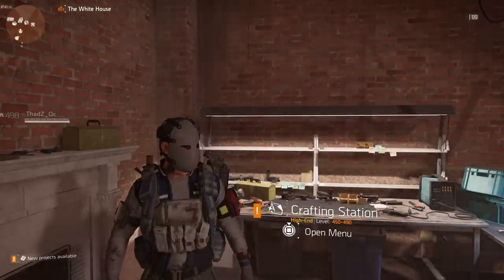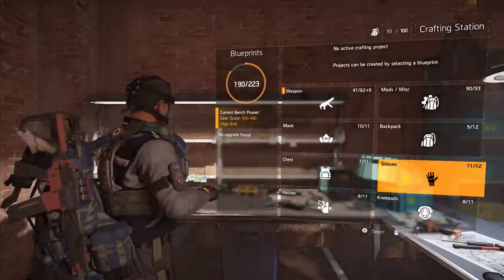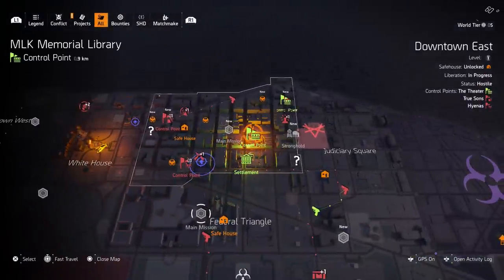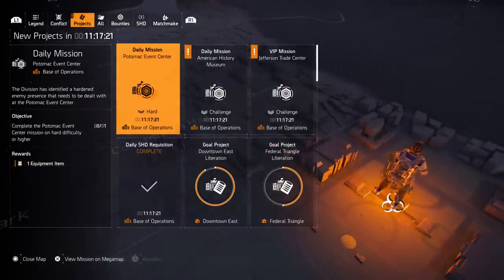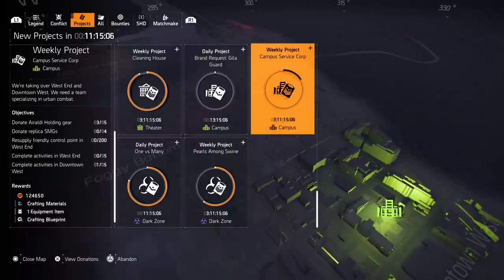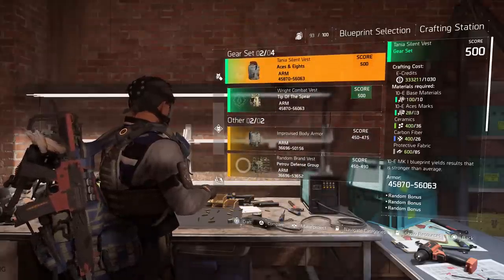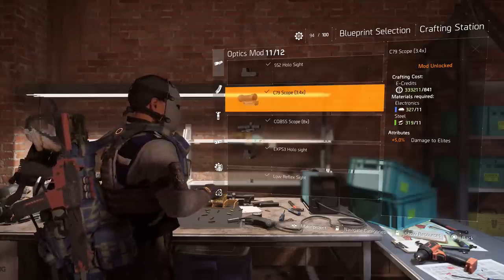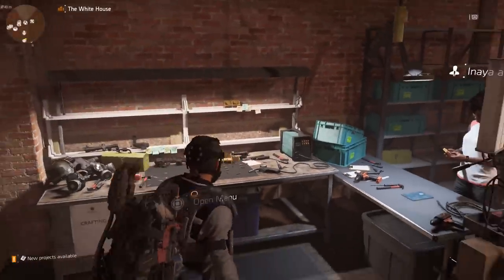THE TRUTH ABOUT BLUEPRINTS IN THE DIVISION 2 | HOW & WHERE TO GET ALL BLUEPRINTS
Today we dive into the blueprints in the Division 2 and everything you need to know. The truth and myths of blueprints in the division 2.